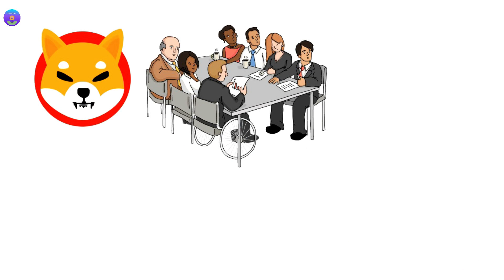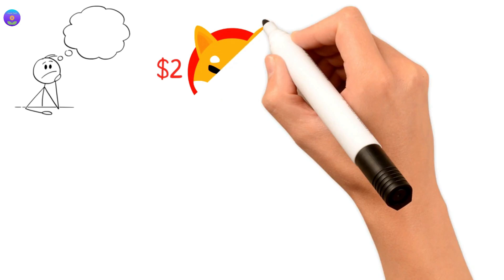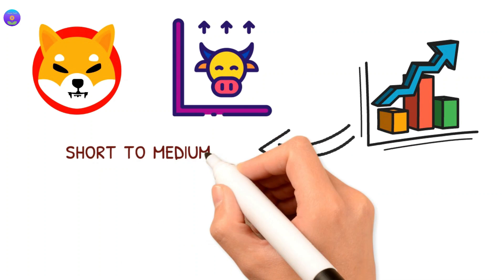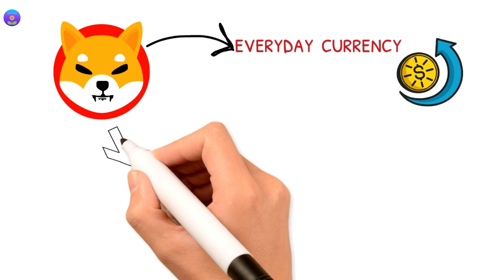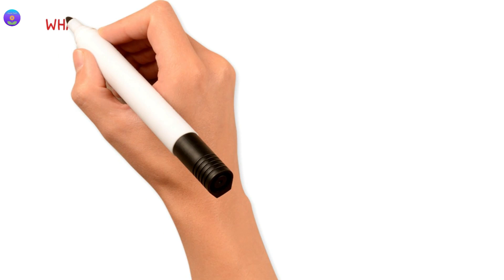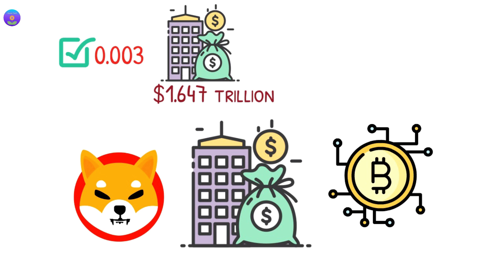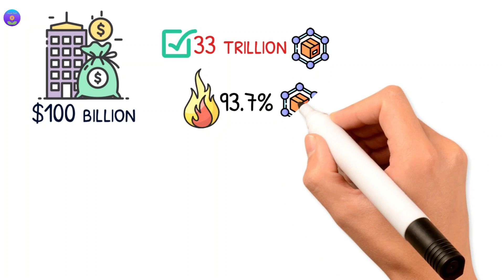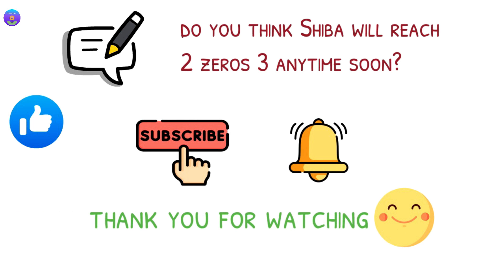Can Shiba Inu Coin Reach 0.001- 0.003 "Explained" - shib | Shibarmy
Can Shiba Inu Coin Reach 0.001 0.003  brought you by crypto yard. In this video we will take a look at  if will shiba inu reach 0.001 . SHIBA INU is promising crypto . Enjoy watching.